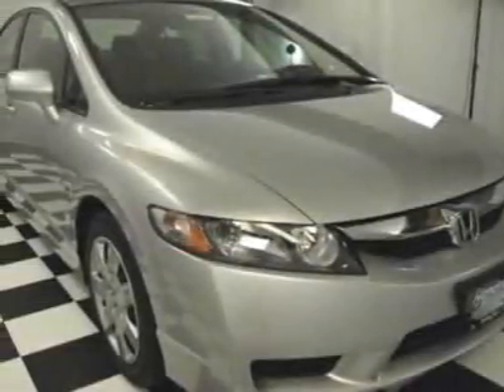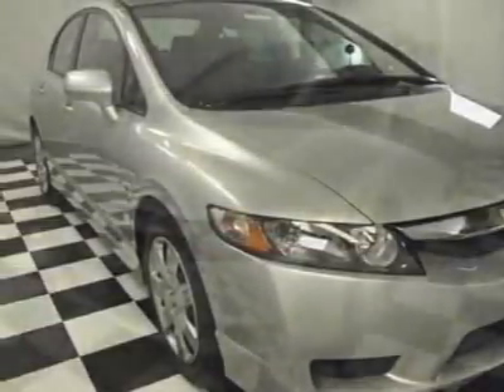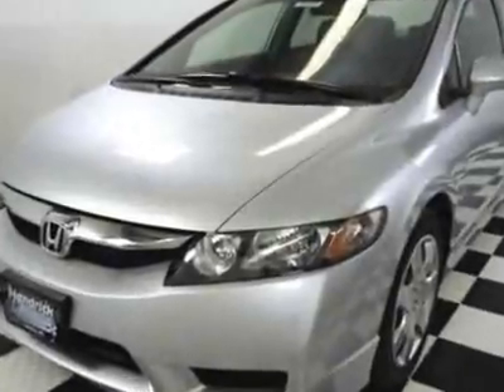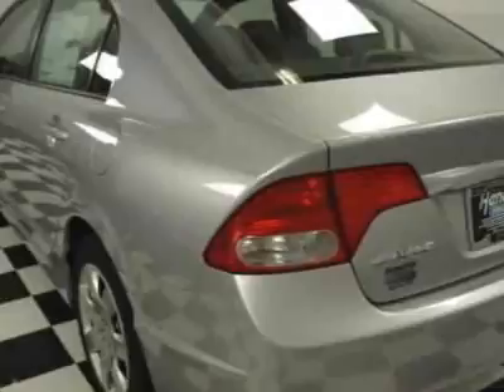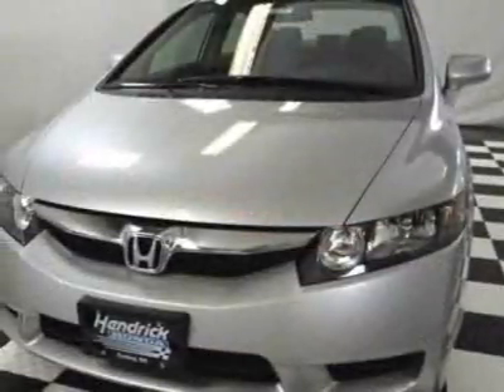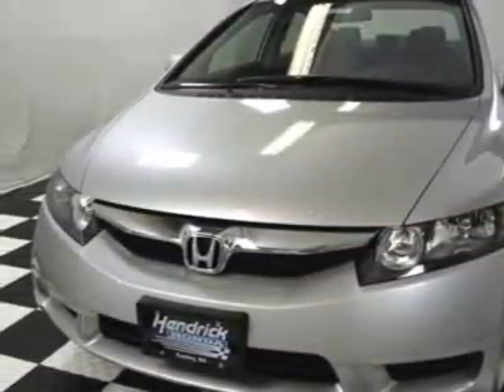Honda Civic LX 5AT Sedan